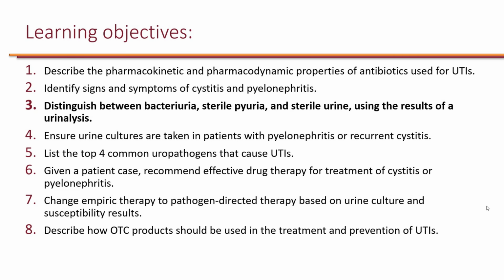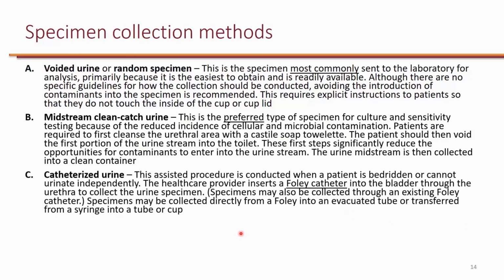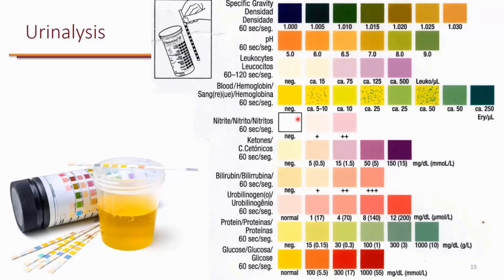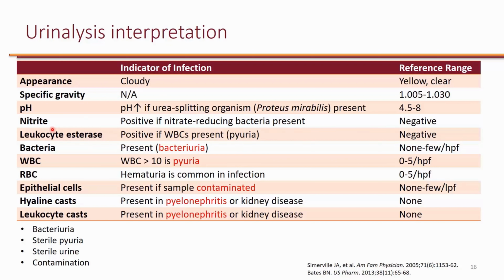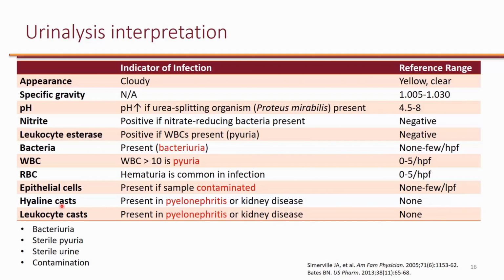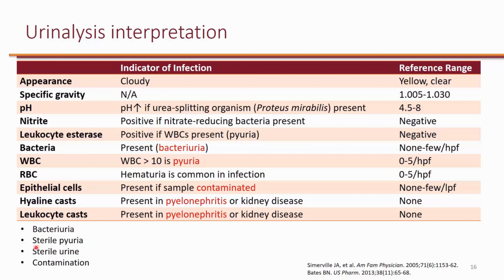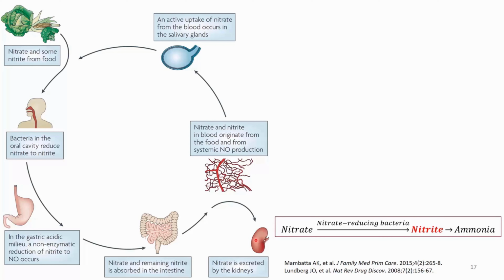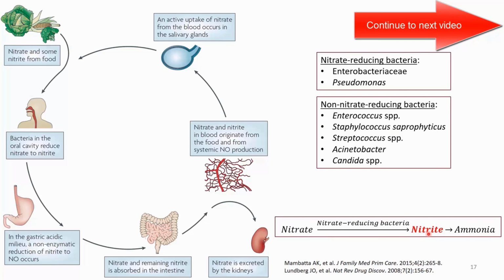Urinary Tract Infections Objective 3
Learning objective 3. Distinguish between bacteriuria, sterile pyuria, and sterile urine, using the results of a urinalysis.